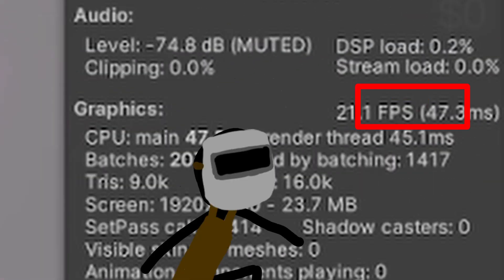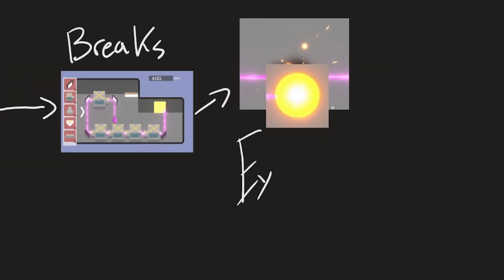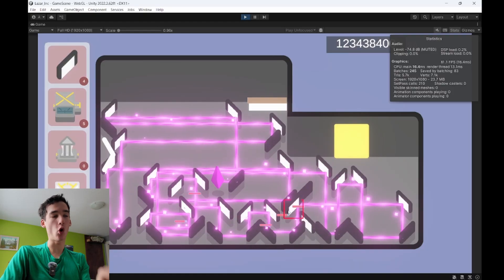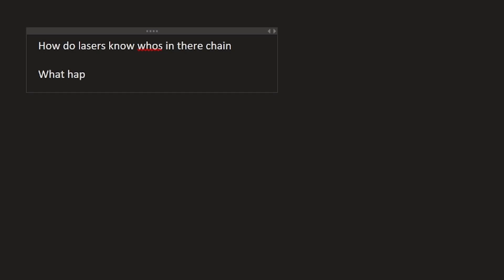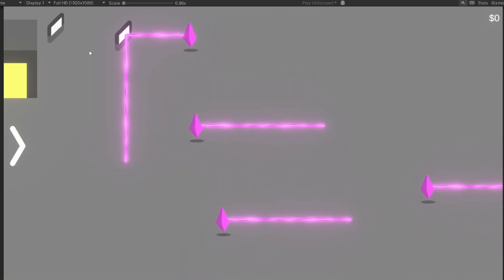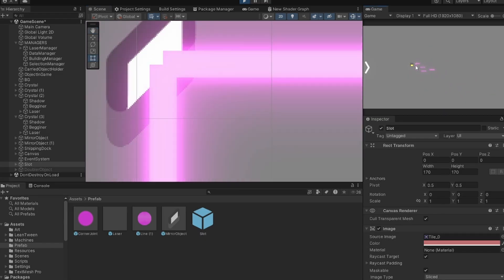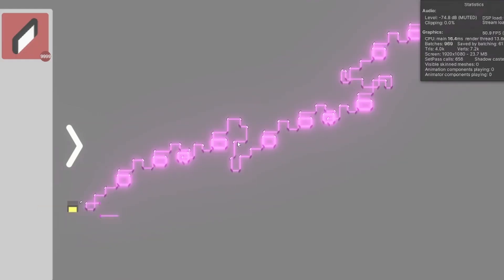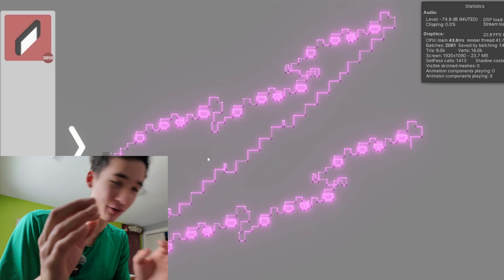Can I make a factory survive 100,000 lasers without crashing?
I’m trying to make my game run 100,000 lasers at the same time, and honestly… I’m starting to think my computer hates me.

My old laser system was so scuffed it recalculated every laser every frame.
Which means if you built a mega factory, your CPU basically said “nope” and self-destructed.

So in this video, I completely rebuilt the entire system — chain logic, child nodes, priority IDs, zoom-based LOD, everything — just to stop it from becoming a slideshow the moment you place a mirror slightly wrong.

And after all that work… can it actually survive 100,000 lasers?
(Spoiler: uhhh… not really. But we got closer.)

If you want to play it one day, wishlist it on Steam.
If you just want to watch my computer suffer, enjoy the video.